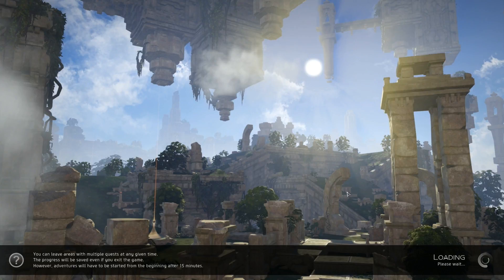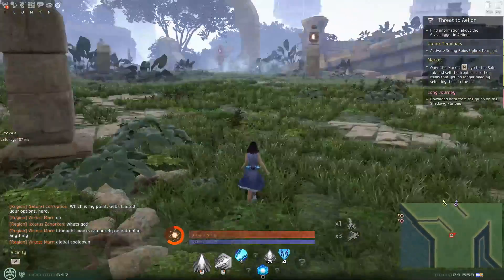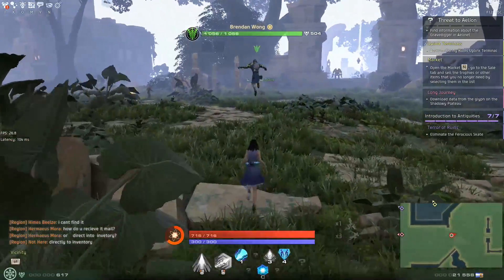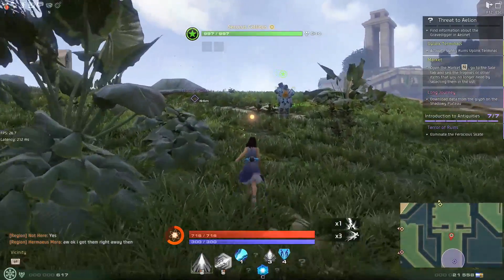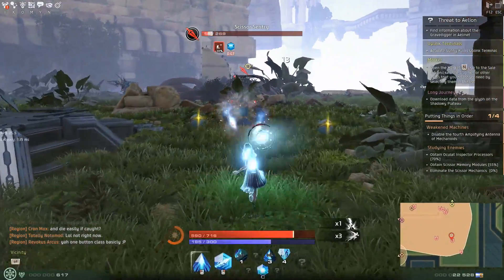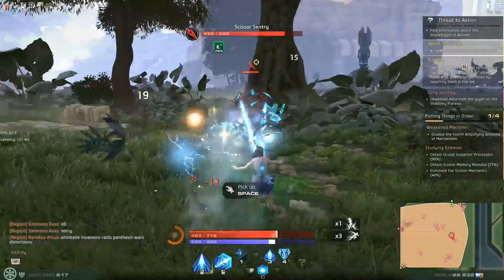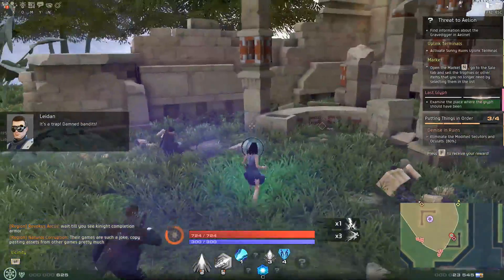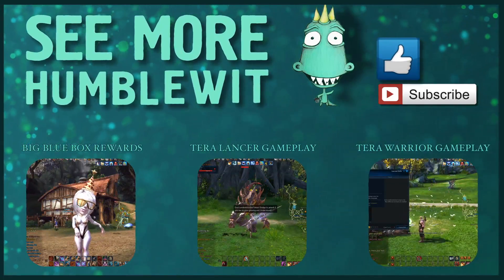Skyforge Gameplay Cryomancer - Ep.11 - Isola Digs Adventures!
Skyforge Gameplay Cryomancer coming through!  Working my way through the Closed Beta 4 test and trying out some of the different classes and gameplay.  Going through the Isola Digs zone.